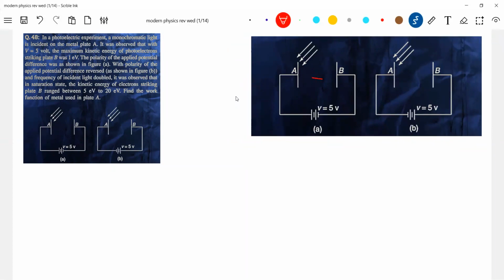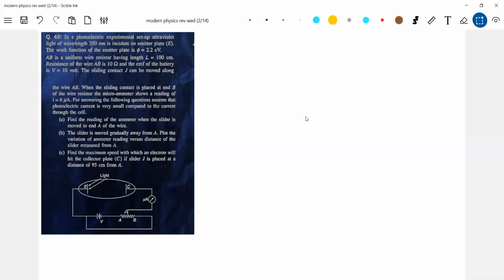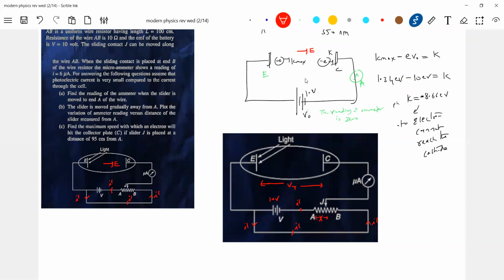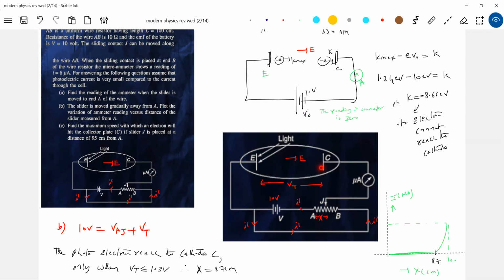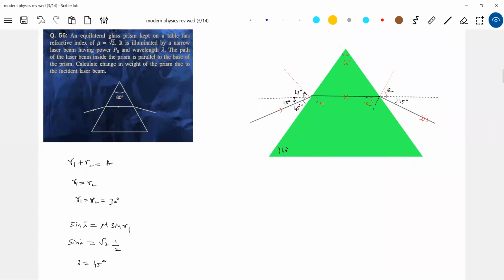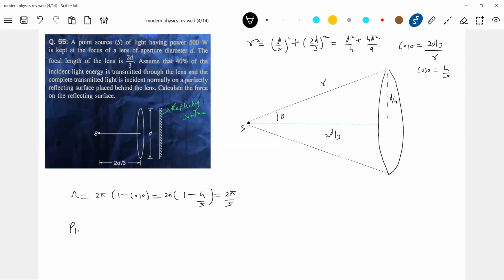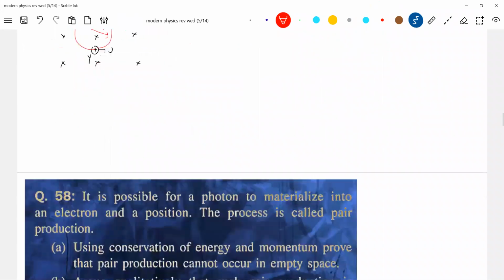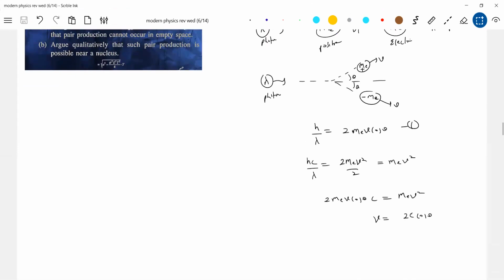25/5) Photo electric effect numericals | radiation | class 12 physics| JEE Advanced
jee advanced numericals on Photoelectric effect &  radiation